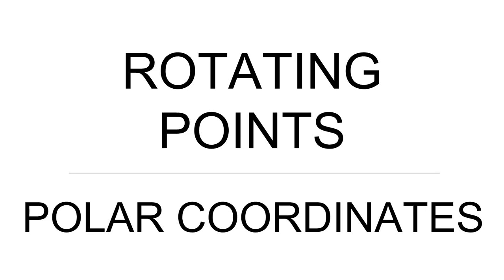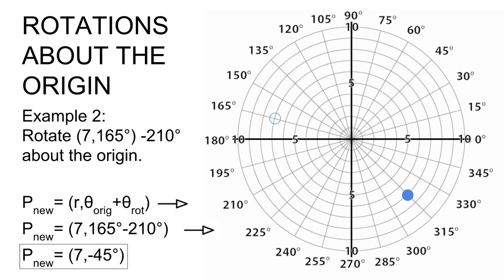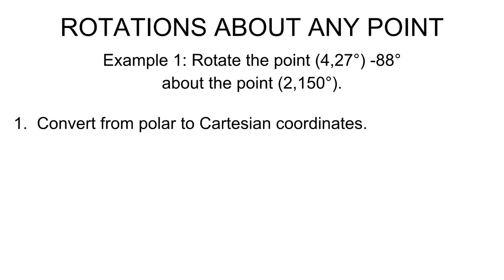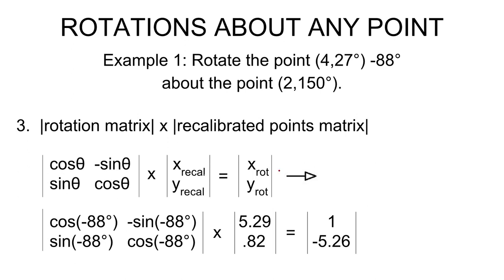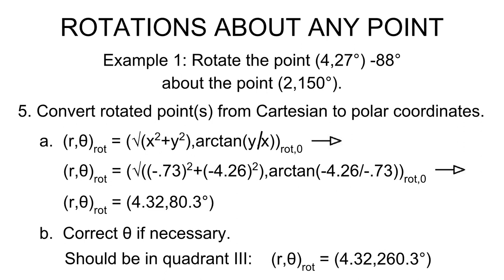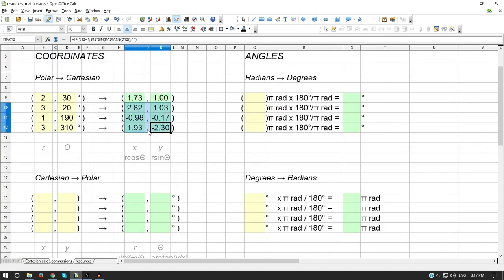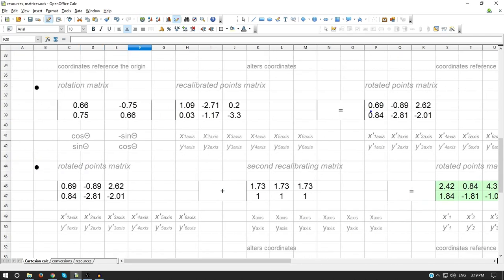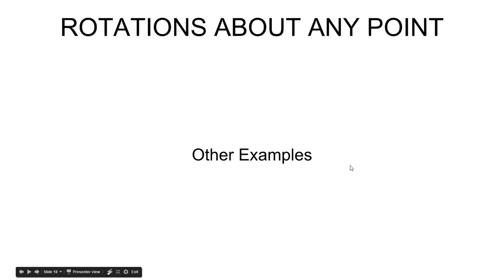Rotation of Points: Polar Coordinates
CONTENTS
0:35 rotation about the origin
2:38 rotation about any point
17:20 related videos
17:27 other information